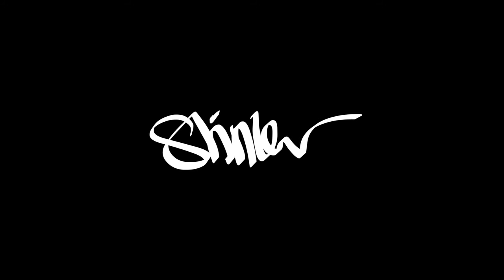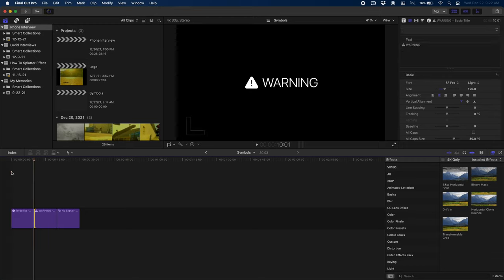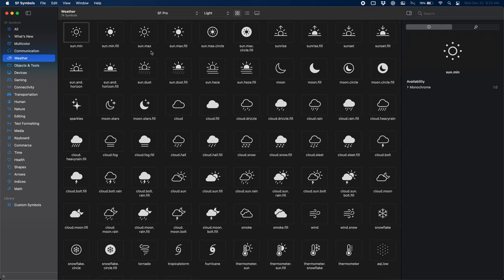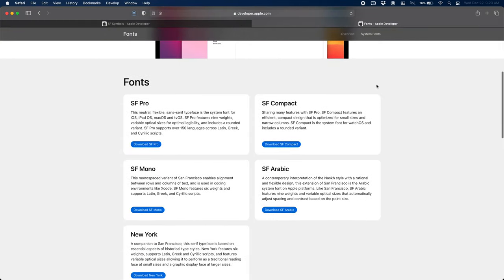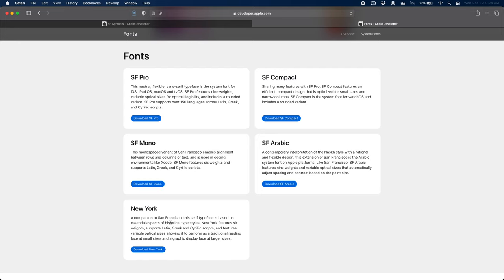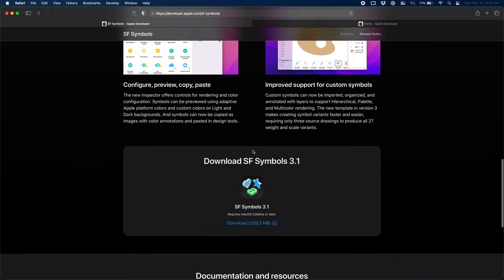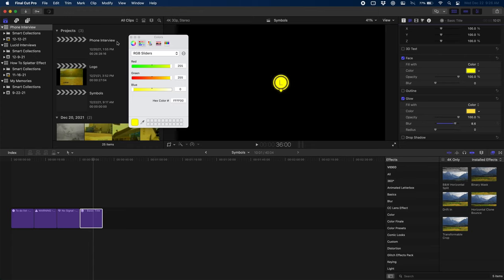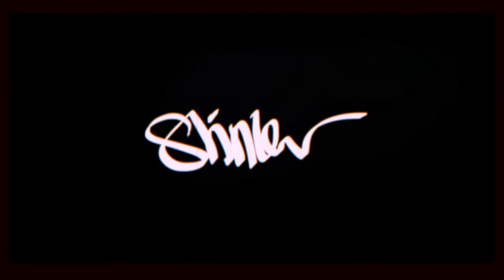Thousands of Icons and Illustrations for Final Cut Pro (SF Symbols)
How to use 3200+ free symbols in Apple Motion and Final Cut Pro (or Photoshop, Illustrator, Pixelmator, or Sketch) using SF Symbols and the San Francisco font. Tutorial uses all free downloads no plugins necessary.

* Be sure to read Apple's copyright and usage guidelines